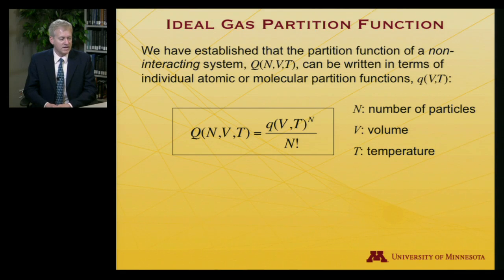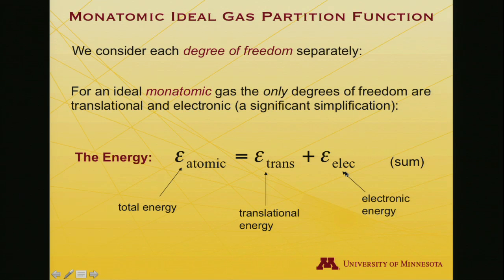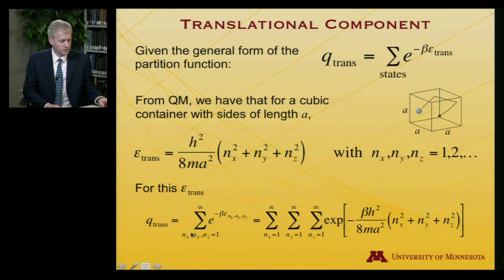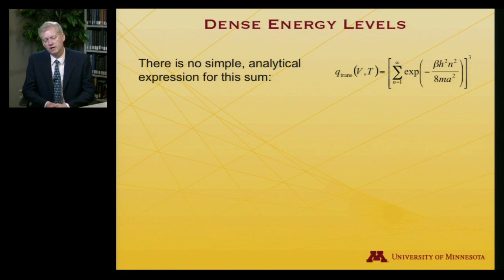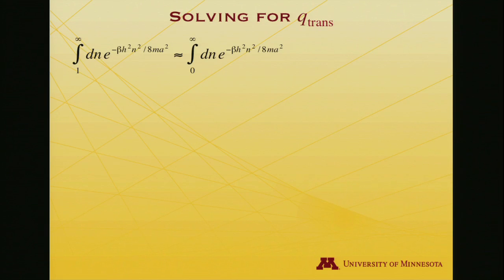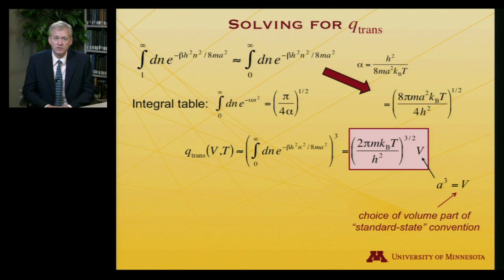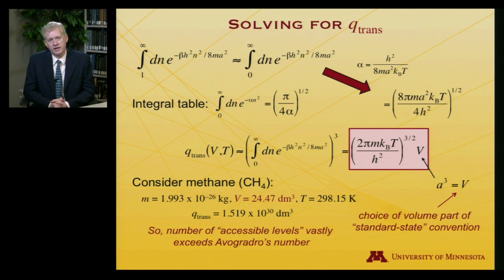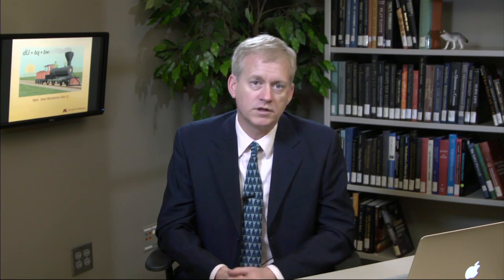StatMolThermo 04.01 Ideal Monatomic Gas: q_trans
Ideal Monatomic Gas: q_trans (Module 4 of University of Minnesota Chemistry 4501)

Erratum: On the slide titled "Solving for q_trans", the mass m that appears is erroneously that for a carbon atom instead of that for the molecule methane. In addition, units are shown for the translational partition function value, which is also incorrect. These errors have been corrected in the pdf files of the slides that are provided for download, but the errors persist in the video itself.